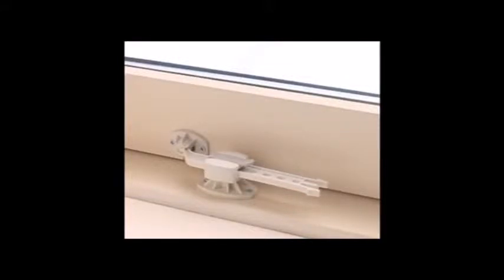Window Lock by Babydan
Buy Babydan Window Lock Online at Inhealth.ie. Shop Babydan Now! Best Price and Next Day Delivery Ireland. Order Online Today!